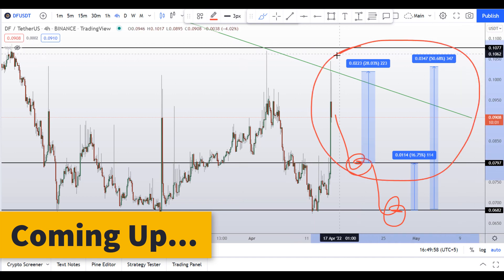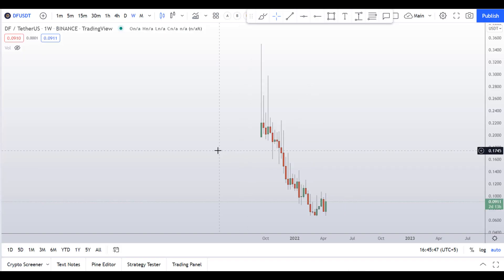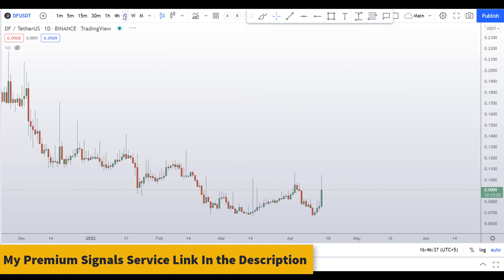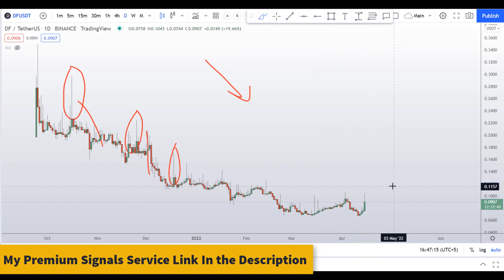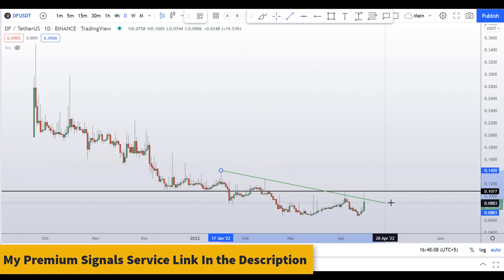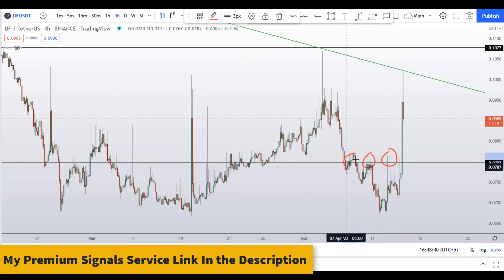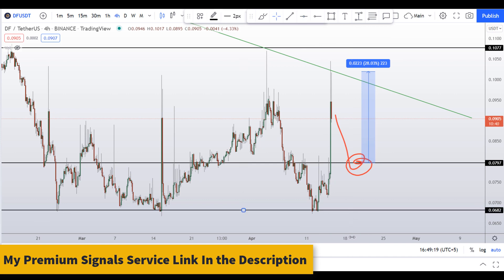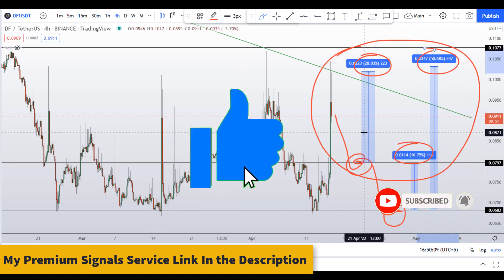DFORCE Coin DF Crypto Price Prediction Urgent Alert!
This video is about DFORCE Coin DF Crypto Price Prediction in which I gave you 3 levels to trade on Dforce Coin

💰⚡BYBIT $4500 DEPOSIT BONUS⚡💰TRADE Dforce Coin HERE TO CLAIM THE BONUS